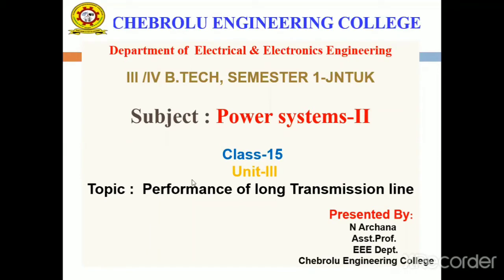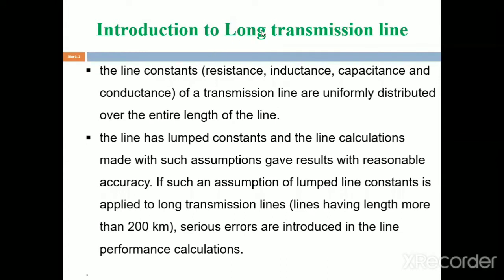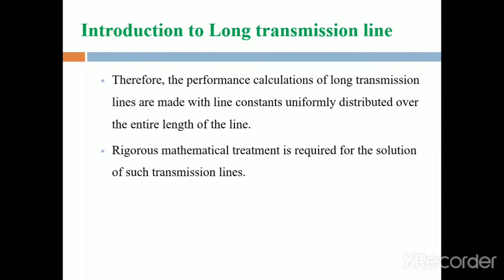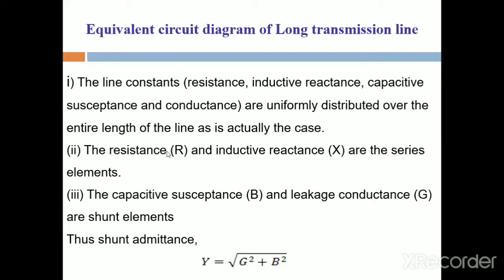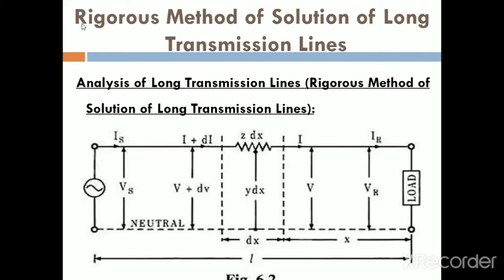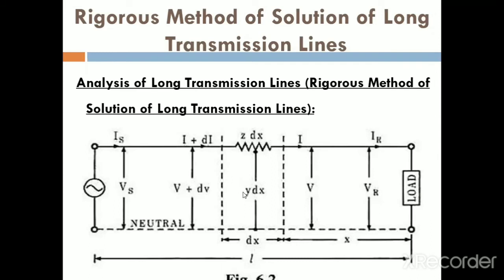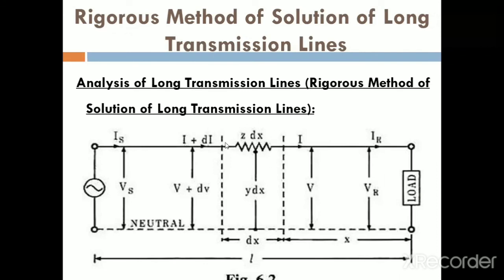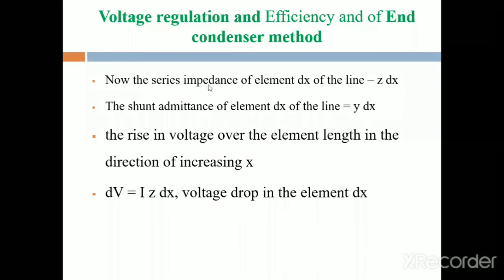III EEE PS-2 class-15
Performance of long transmission lines